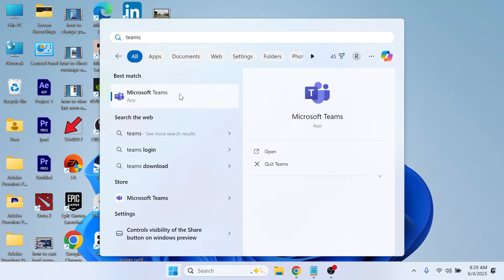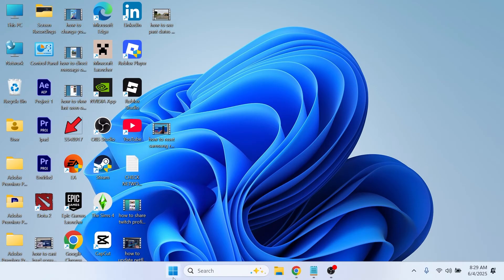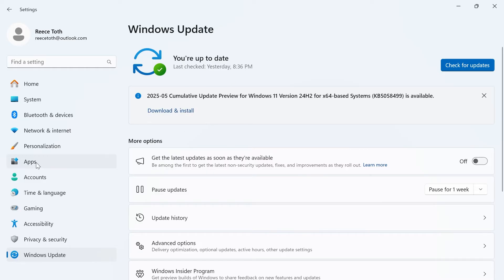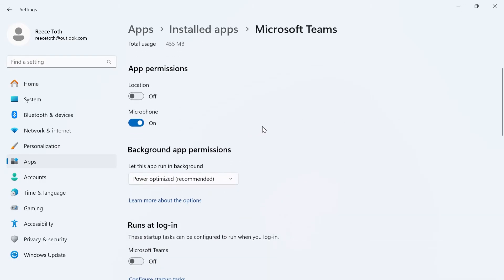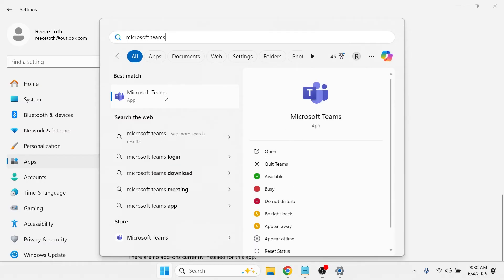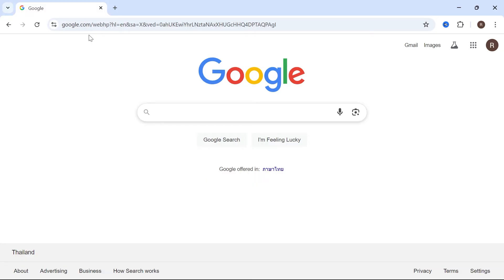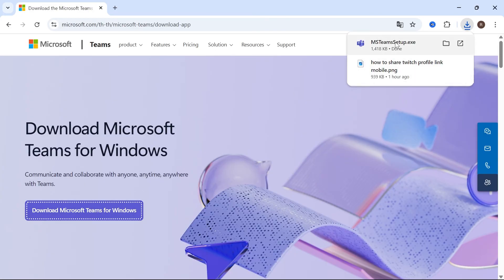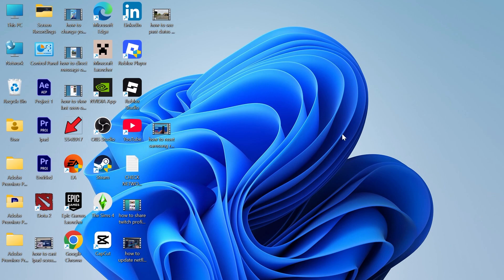How To Fix Microsoft Teams Not Opening / Working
In this video I will show you how to fix Microsoft Teams not opening, crashing, or not working on Windows 11 and Windows 10. This troubleshooting guide covers solutions like clearing Teams cache, repairing installation, checking internet connection, and updating Microsoft Teams to restore proper app functionality.